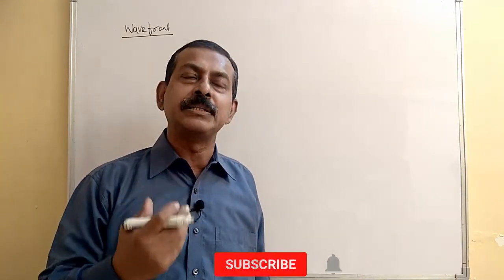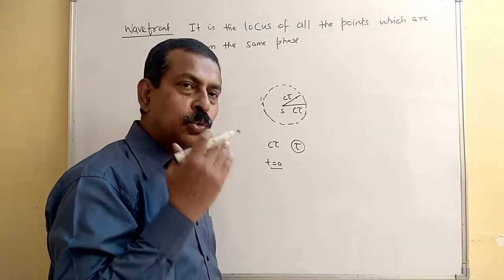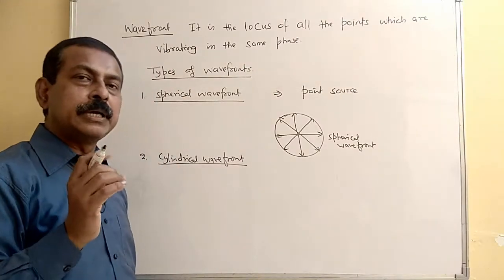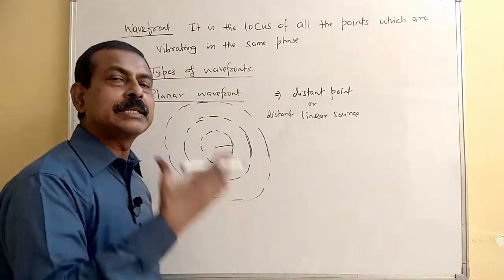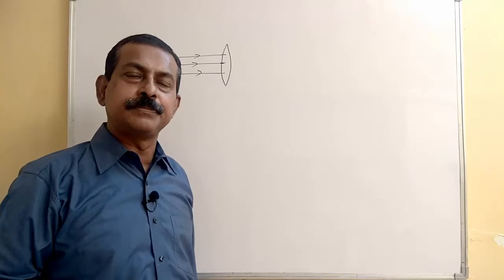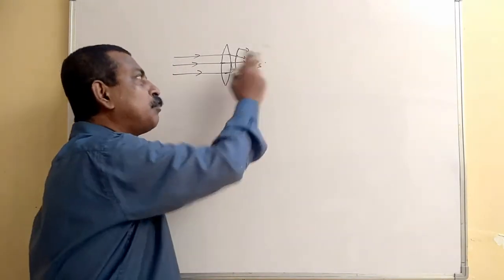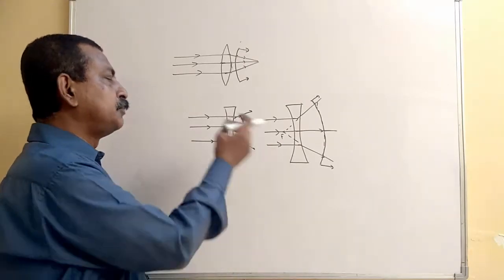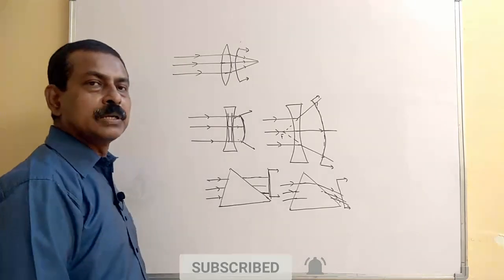Wavefront | Types of wavefronts | nature of wavefront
wave front | Types of wave fronts | nature of wave front